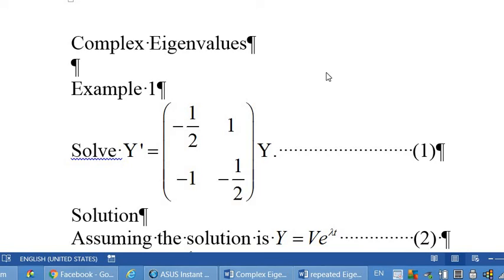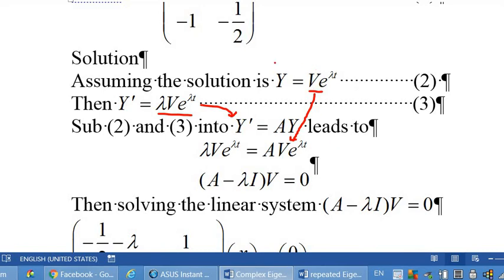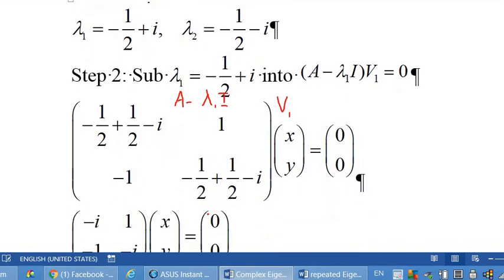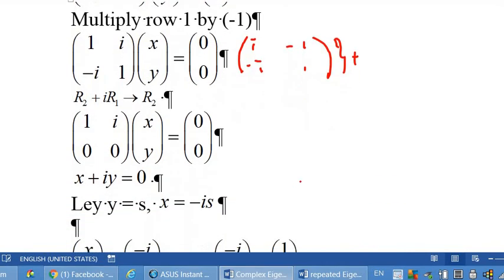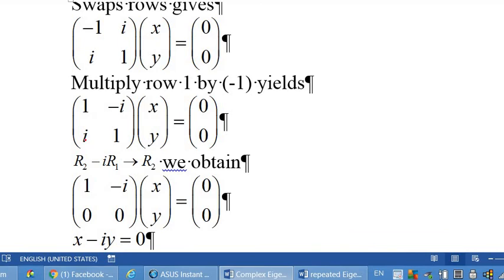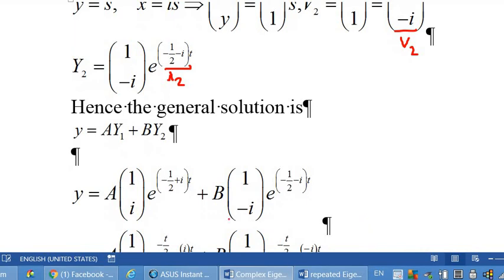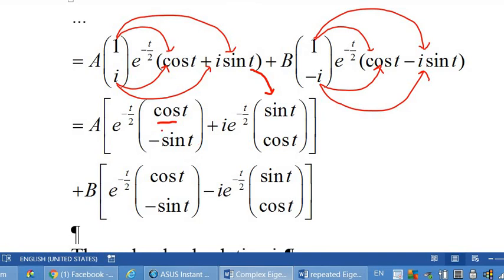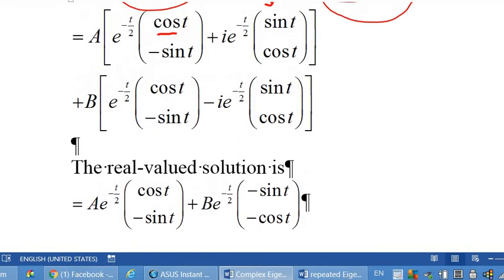System of the first-order Differential Equation (Complex Eigenvalues)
This video shows the third case of a solution of the first-order Differential Equation which is complex eigenvalues.